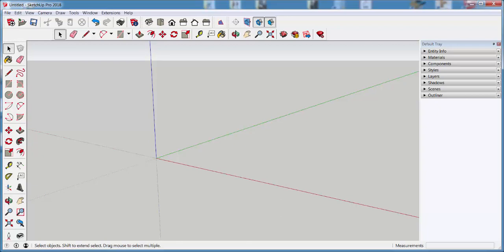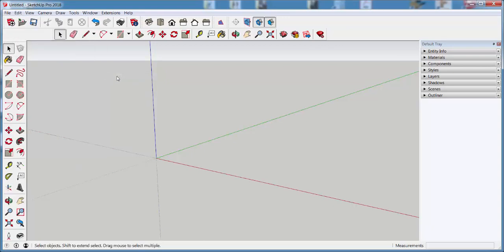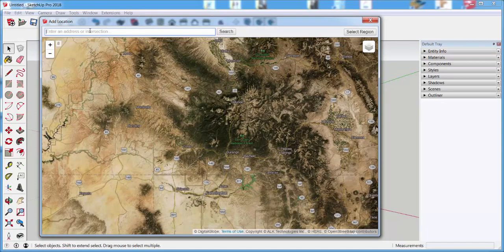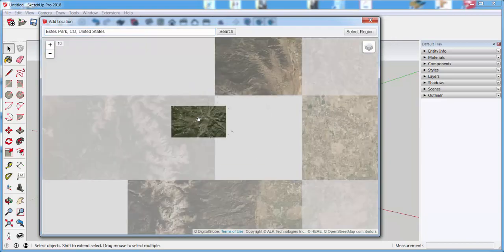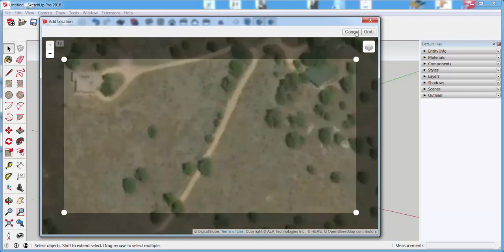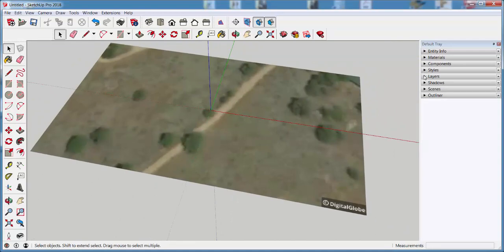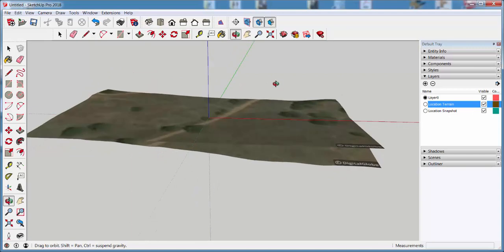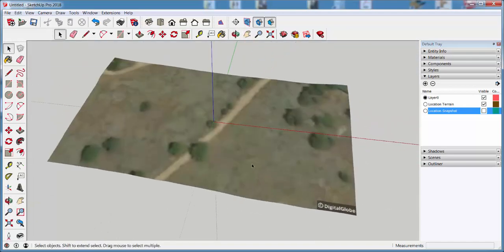SketchUp: Geolocation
Import a swatch of land from anywhere in the world with the geolocation feature. This is only available in Pro.